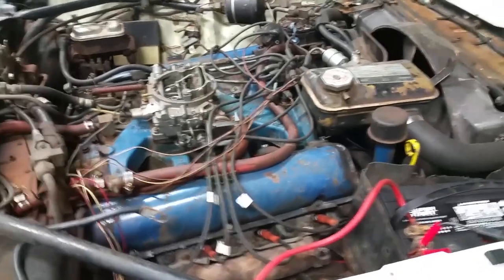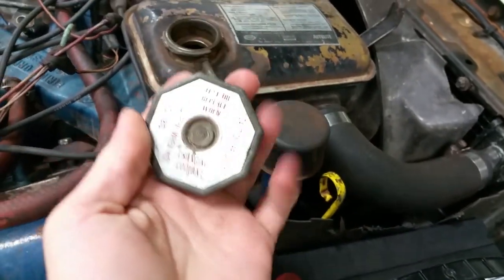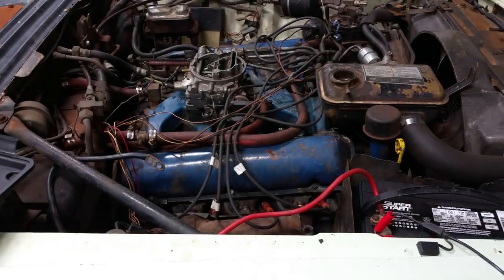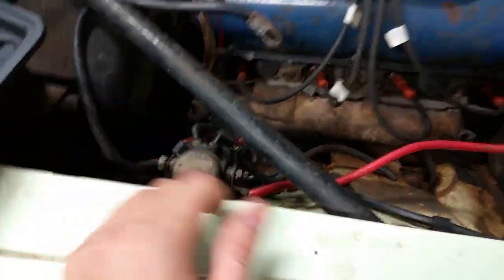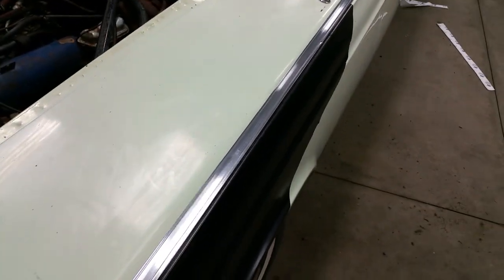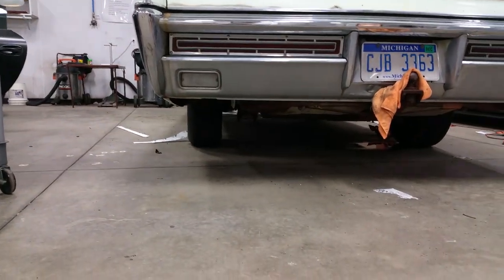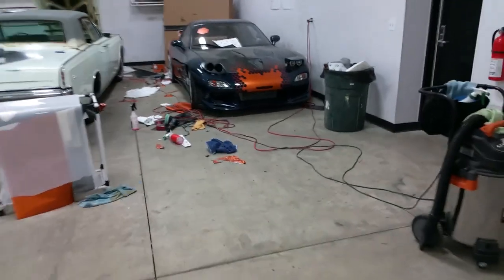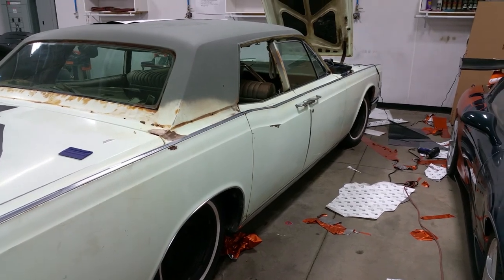Restoring the Lincoln Continental 4: Radiator Leak!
She's alive! I drove the car for 8 miles on her own power.  The radiator wasn't too happy.